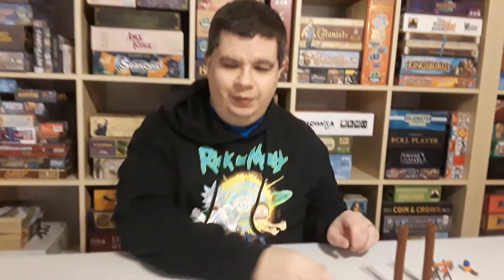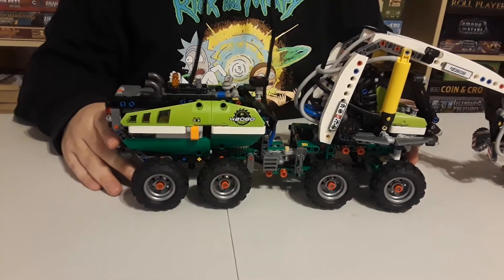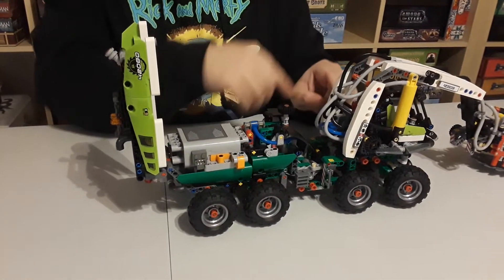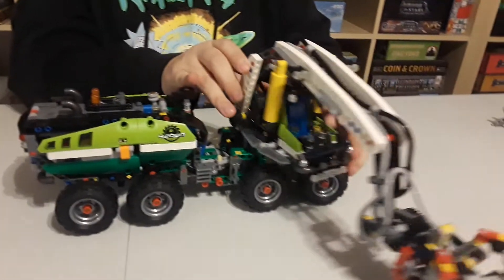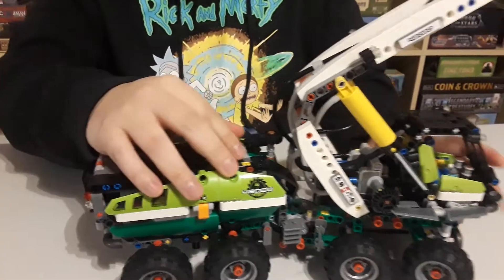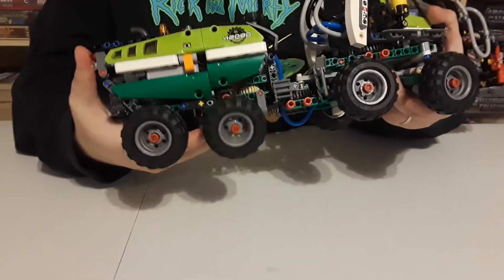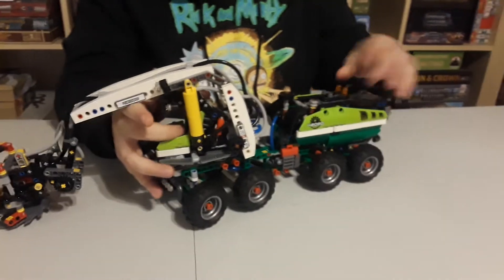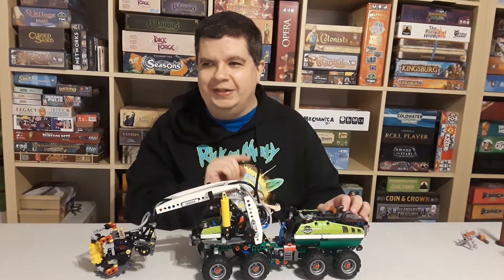Brick Breakdown: #42080 LEGO Technic Forest Machine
This is a companion video for our discussion on the interesting building techniques in the #42080 LEGO Technic Forest Machine